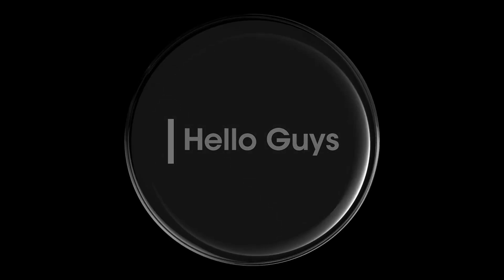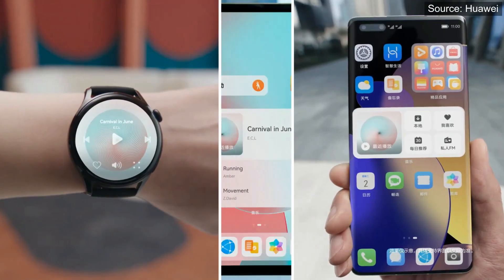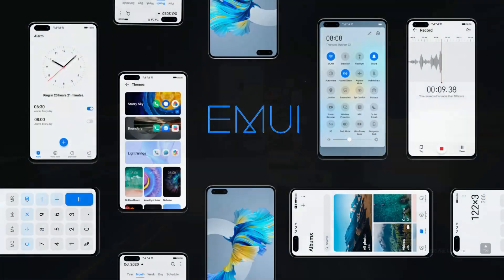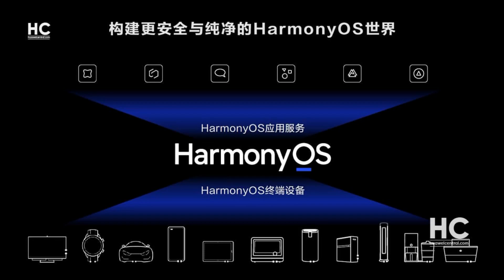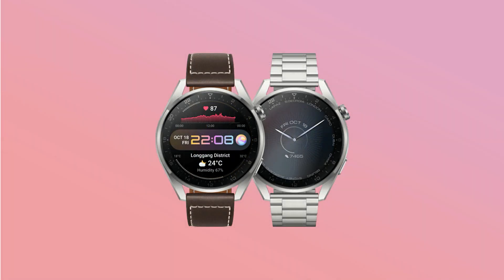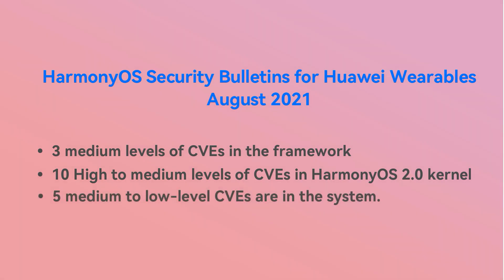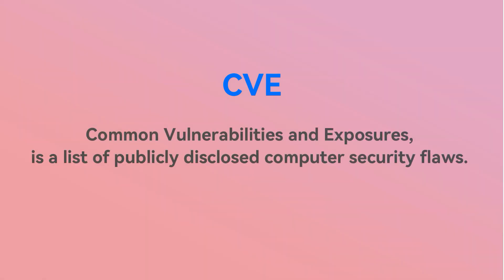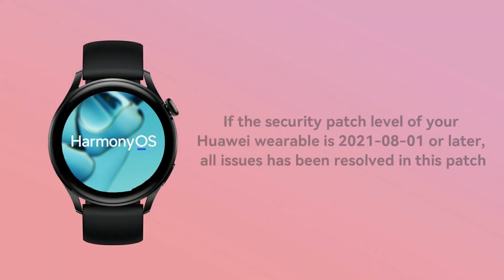HarmonyOS smartwatch August 2021 security details released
Latest security patch describes the security vulnerabilities that have been patched by the August 2021 security patch. The security vulnerabilities may affect Huawei wearables that run HarmonyOS.